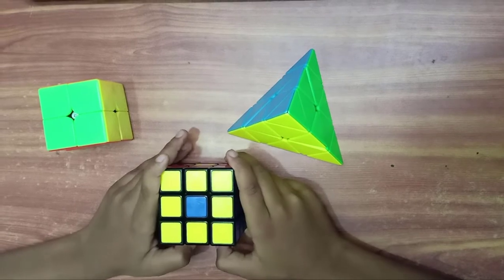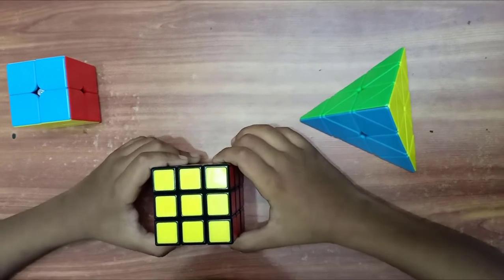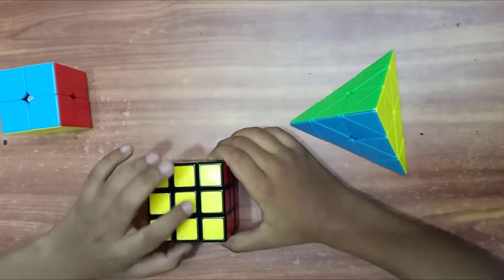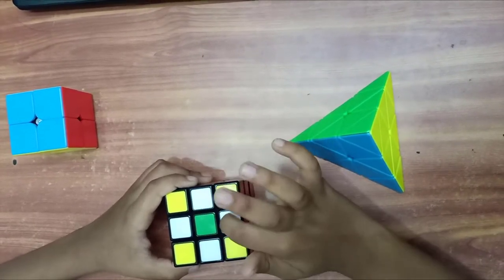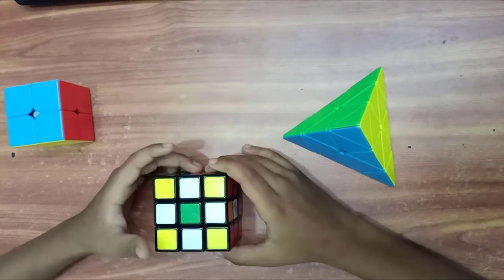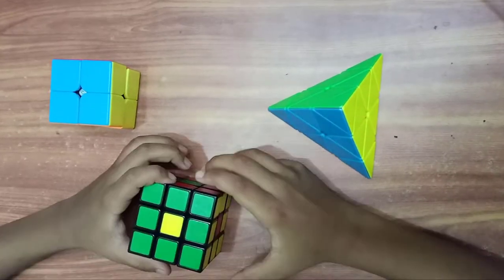Rubik's cube trick -- how to do center dots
in this video I am going to show you a simple trick to do center dots using 3x3 Rubik's cube